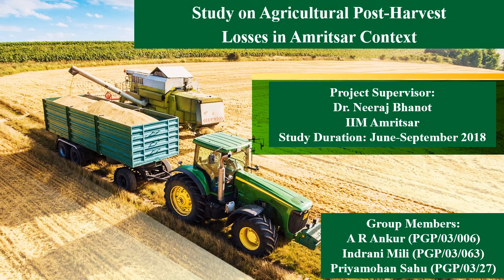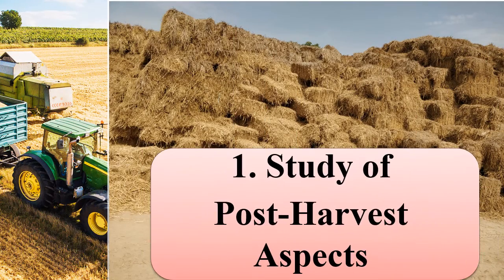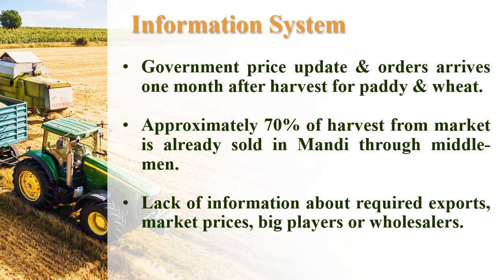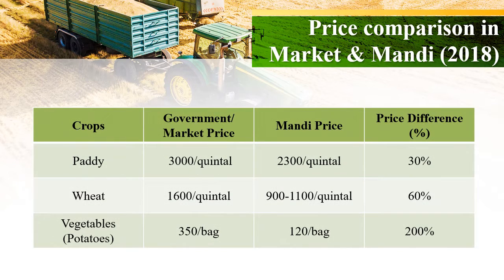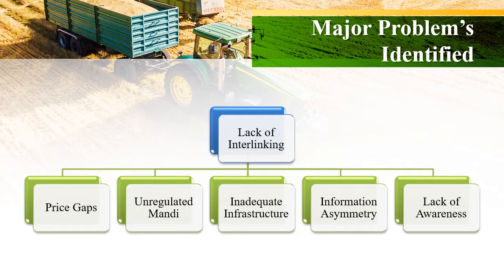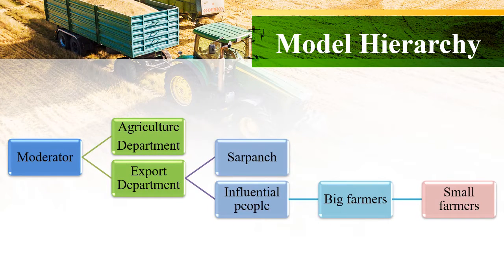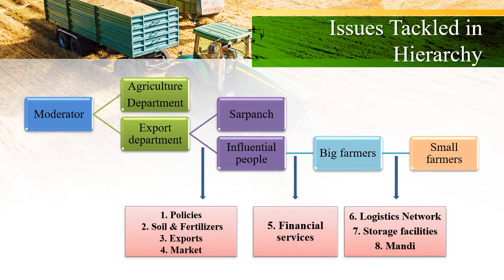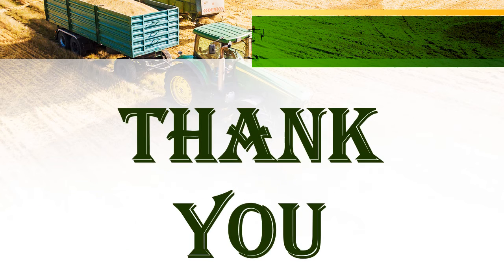Study on Post Harvest Losses in Agricultural Supply Chain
This study concentrates on post-harvest losses due to inefficiency in agricultural supply chain processes in Punjab. An attempt has been made to provide feasible solutions at the ground level in order to minimize the post-harvest losses and ensure efficient procurement of different food grains, their storage and efficient distribution of the food grains to the end users. The problems were categorized in the scope of logistics network, storage facilities and information systems wherein communication channel was identified as key issue to begin with. In order to fill the information gap between different nodes of supply chain, a WhatsApp model has been suggested with suitable information on its architecture.

I wish to convey heartily thanks to my father for his guidance to improve the presentation.

Voice-Over - Daniel ;-)